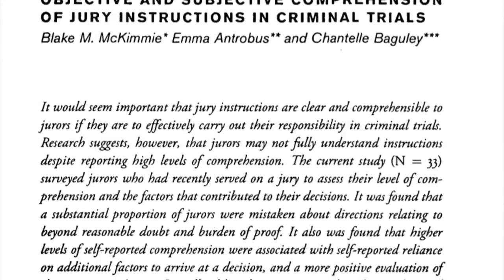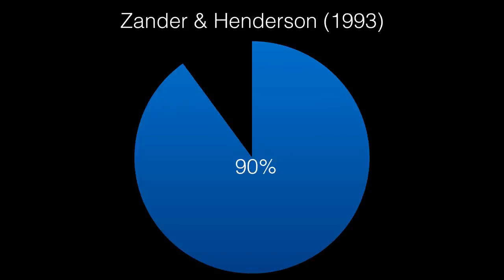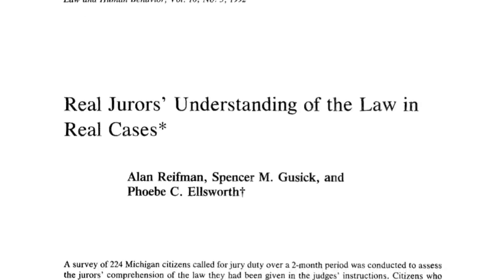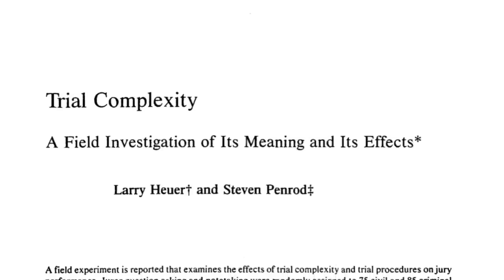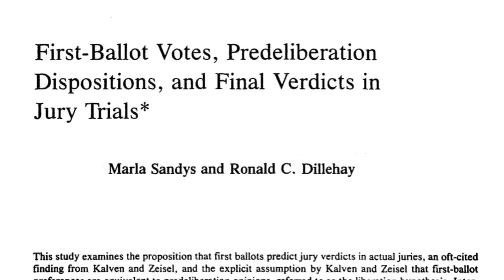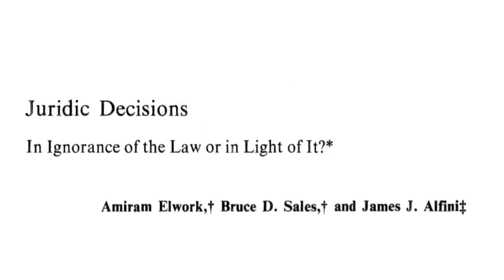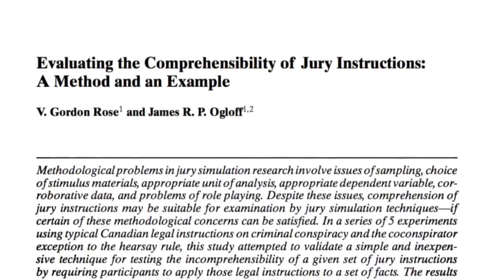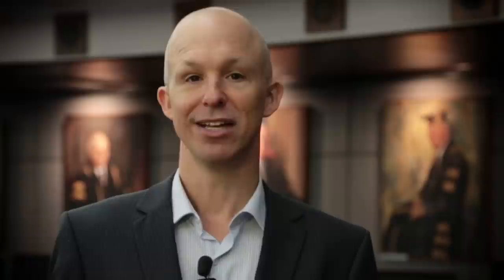7.1 Instructions and Comprehension